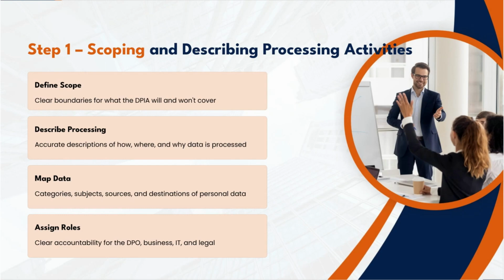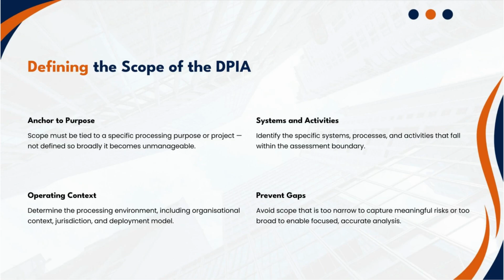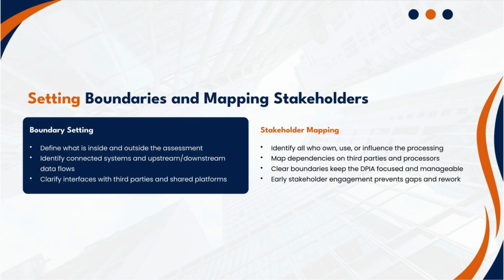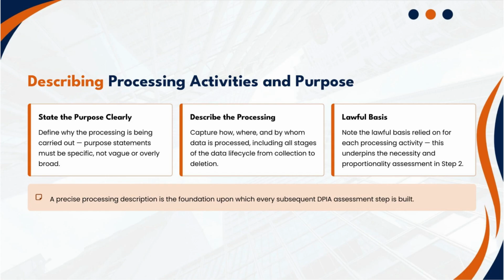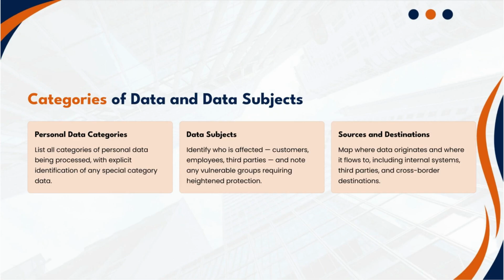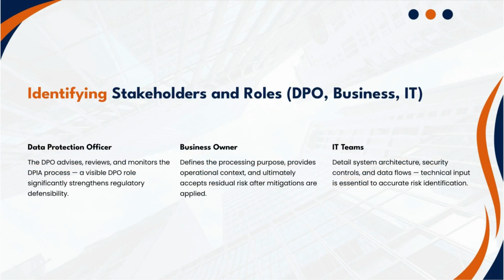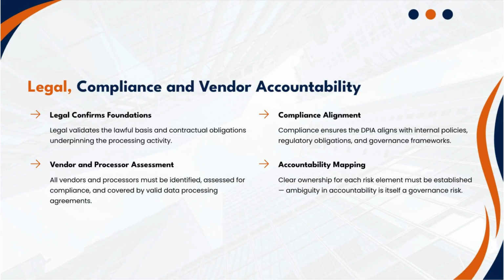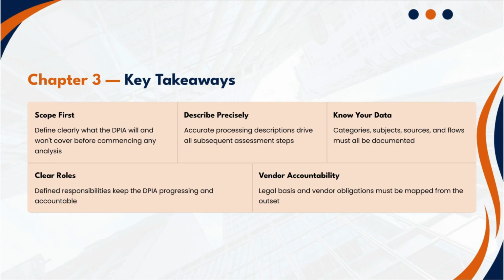Ep3 | DPIA Prep Series: Step 1 — Scoping & Describing Your Processing Activities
Scoping is Step 1 of the DPIA — and a badly scoped assessment produces findings no one can act on. This episode breaks down how to define DPIA scope and boundaries, describe processing activities and purpose, classify data categories and data subjects, and map stakeholder roles across DPO, business, IT, and vendors.

🎓 GET THE FULL CERTIFICATED COURSE
Master DPIA end-to-end with templates, quizzes, downloadable tools, and a completion certificate on Udemy

Fortivance Academy delivers practitioner-led training in data privacy, AI governance, and cybersecurity GRC.